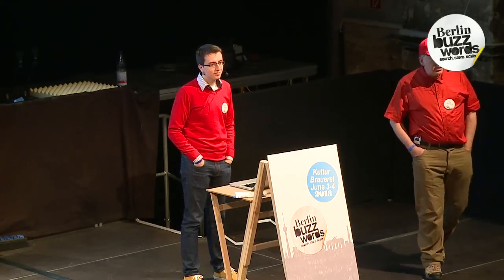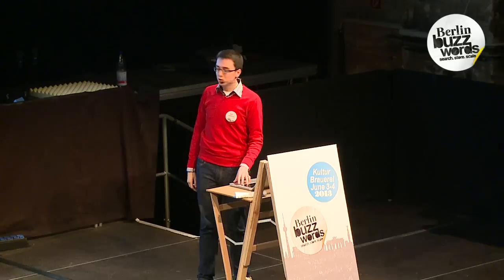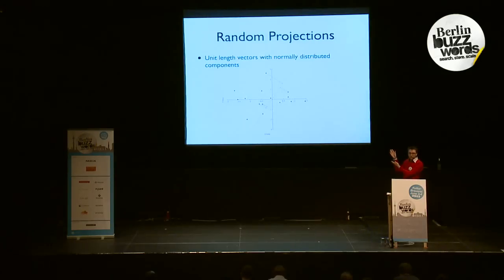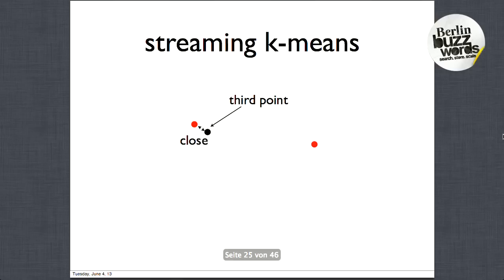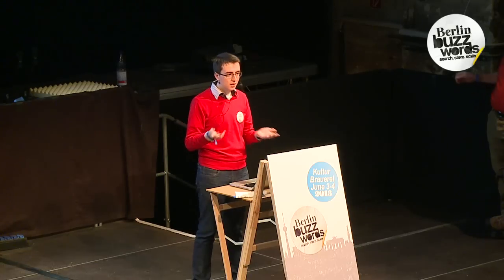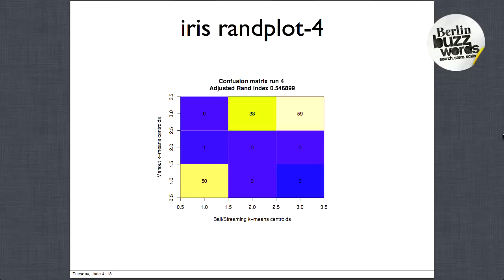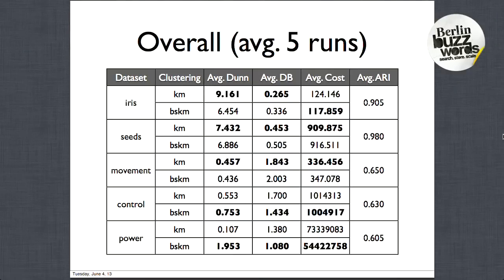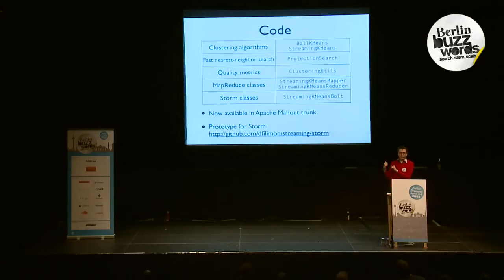Berlin Buzzwords 2013: Dan Filimon - Clustering of Real-time Data at Scale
Last year at Buzzwords it was reported the Apache Mahout project had a new kind of clustering algorithm soon to be available which promised extraordinary speed. Since that time, that promise has been filled. This new algorithm is extraordinarily fast, possibly the fastest production clustering algorithm available. It also has many unusual characteristics which can make clustering applicable in new ways.

This talk is a report on the progress of this new kind of clustering. I will describe the theory behind how this algorithm works and how it is able to provide high quality clustering with only a single pass through the data. Mostly, however, I will focus on practical results of this algorithm.